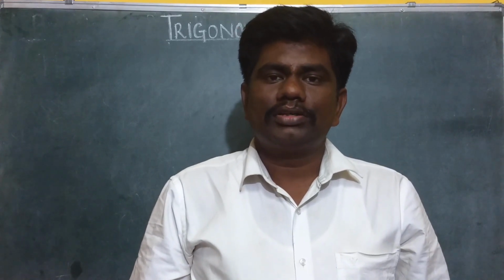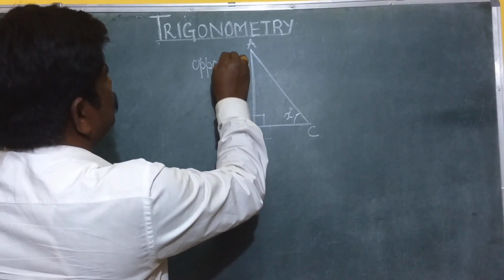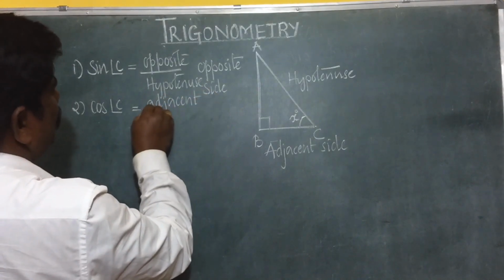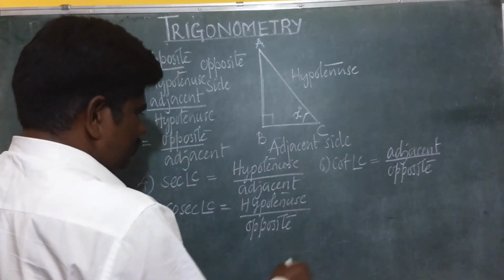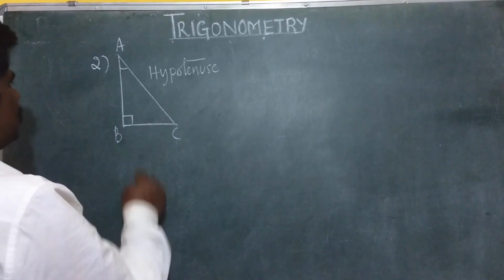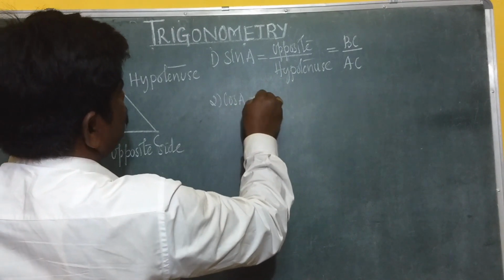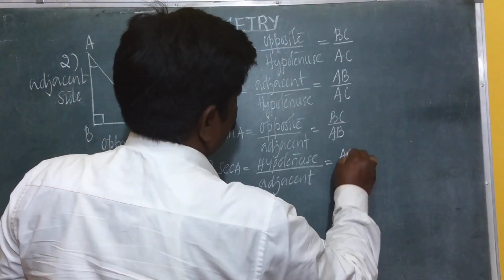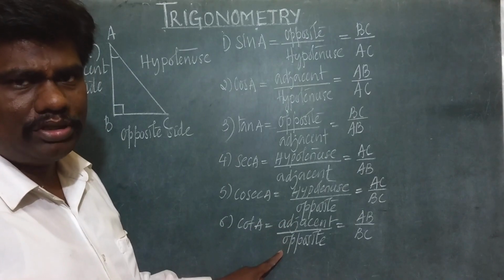trigonometry part 1